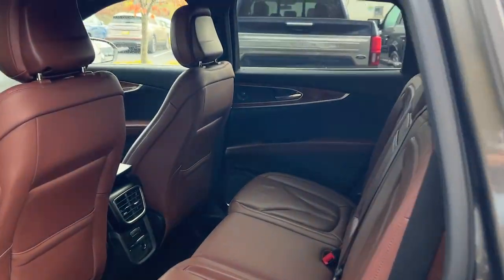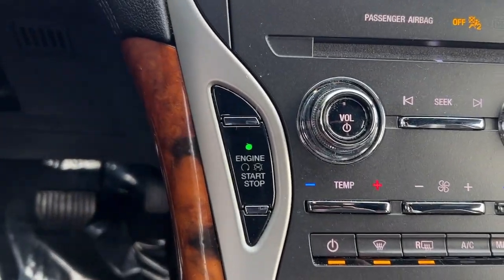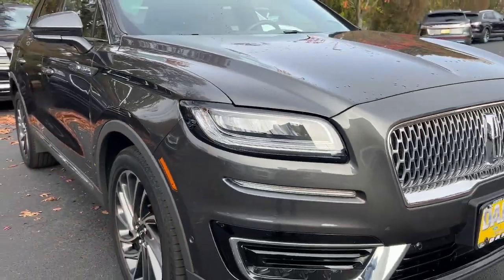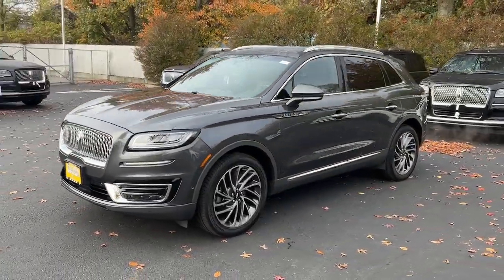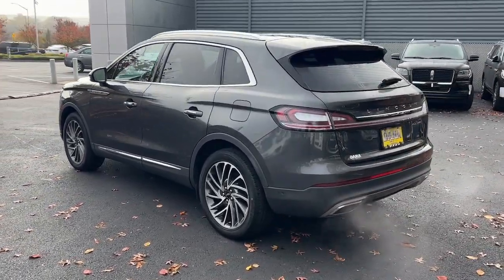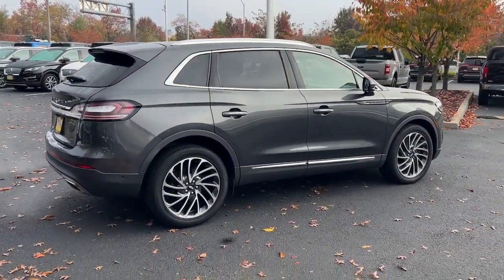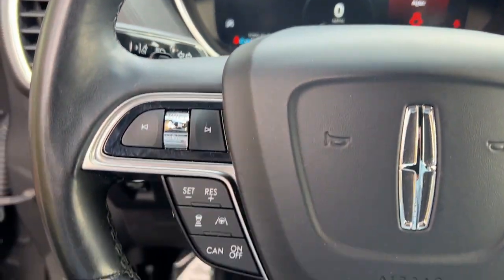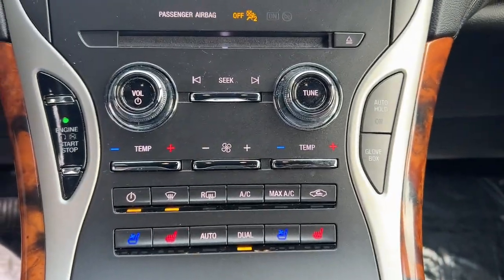2020 Lincoln Nautilus Staten Island, Jersey City, Bayonne, Woodbridge, Old Bridge, NY L12176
Magnetic Gray Used 2020 Lincoln Nautilus Reserve  available in Staten Island, New York at Dana Ford. Servicing the Jersey City, Bayonne, Woodbridge, Old Bridge, New York area.

Dana Ford
266 West Service Rd

Recent Arrival! CARFAX One-Owner. Certified.